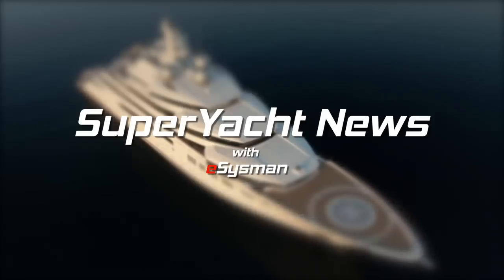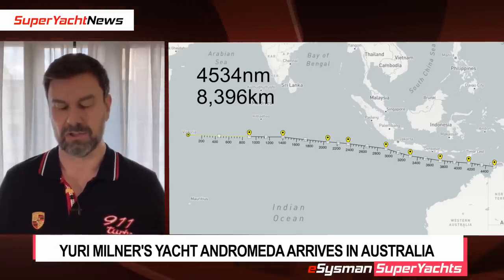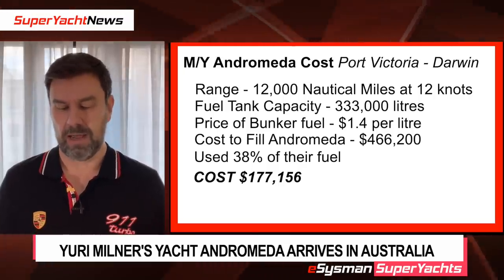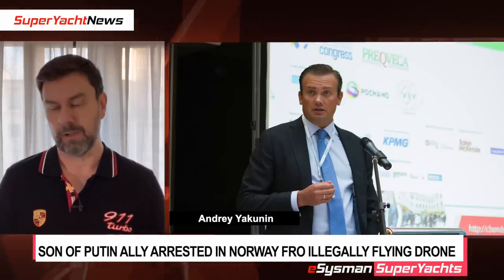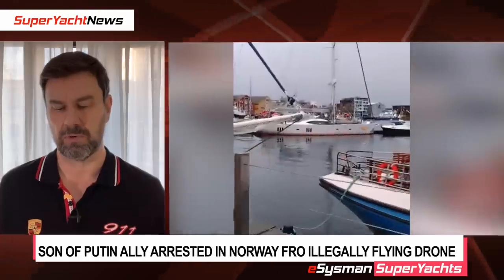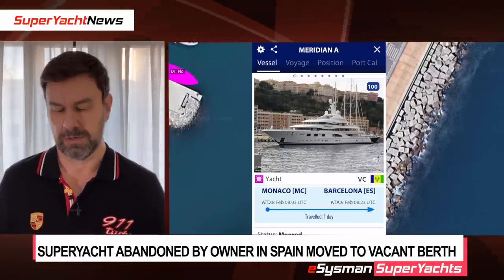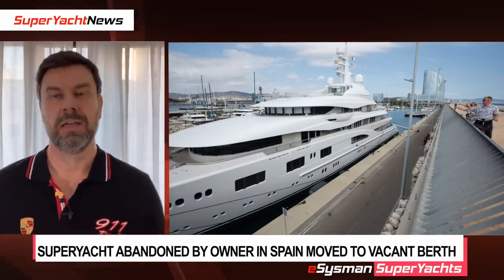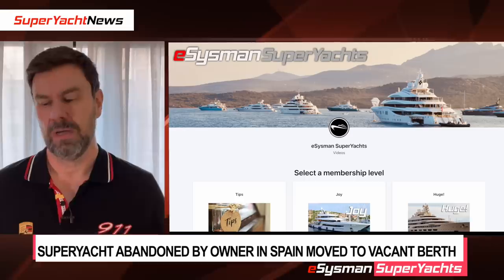$100 Million SuperYacht Abandoned by Owner in Spain | SY News Ep143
Nord on way to South Africa
Andromeda On way to Darwin
Usmanov Fake Fabergé eggs
Firebird yacht Owner arrested Norway
M/Y Valerie Abandoned in Spain